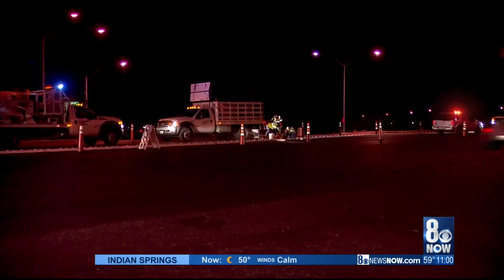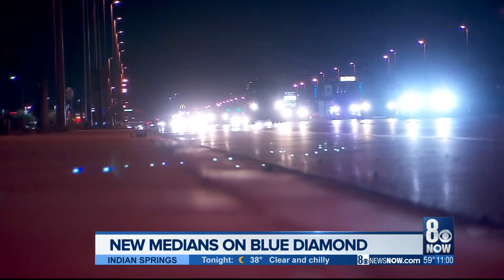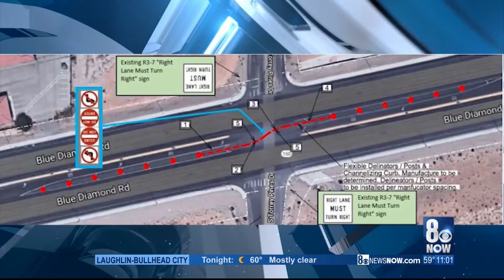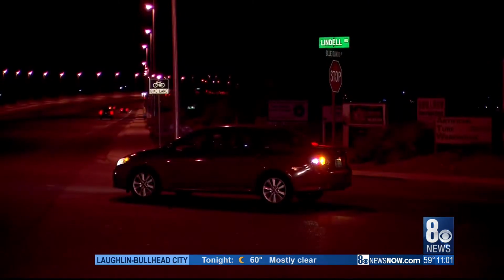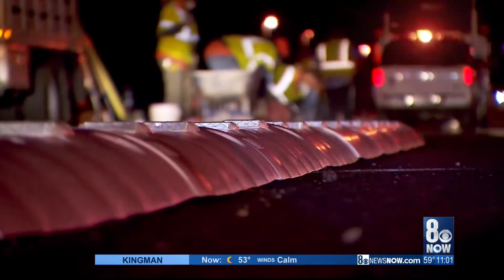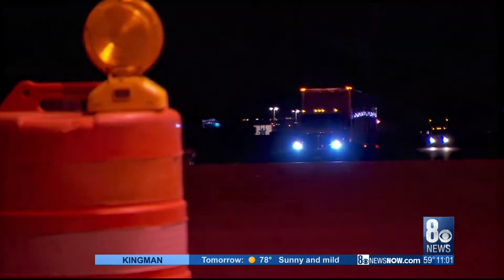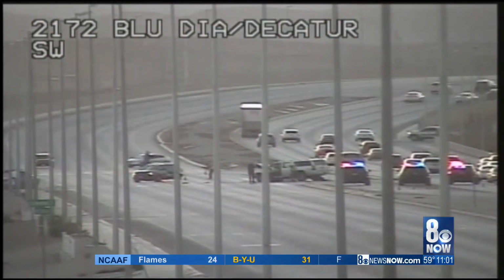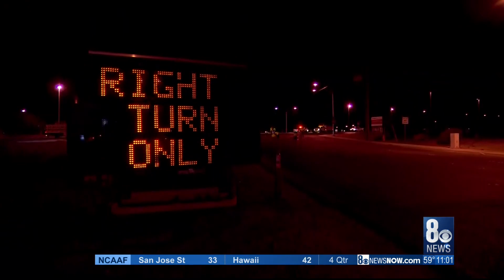8 News Now at 11:00 p.m.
NDOT crews install new S-Curb medians on Blue Diamond to deter drivers turning left from two side streets to the busy road.